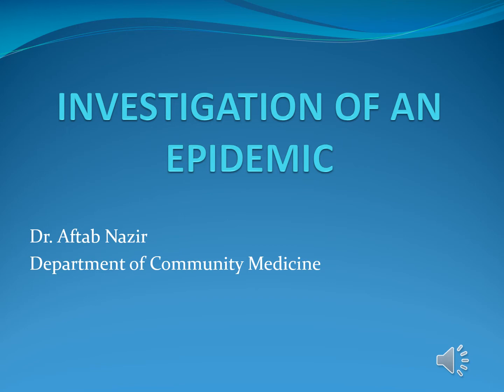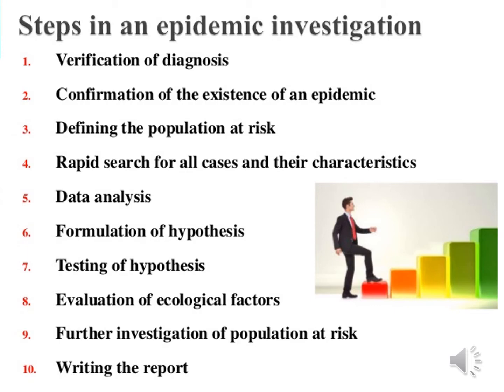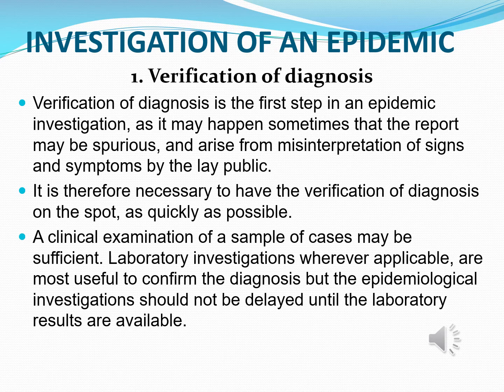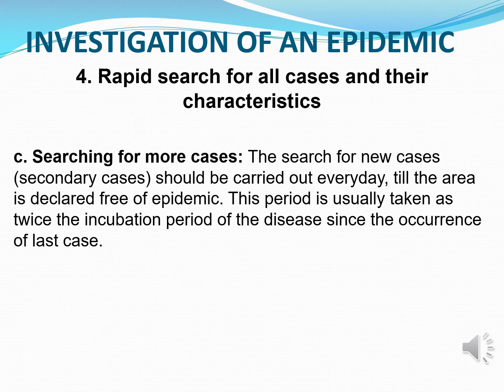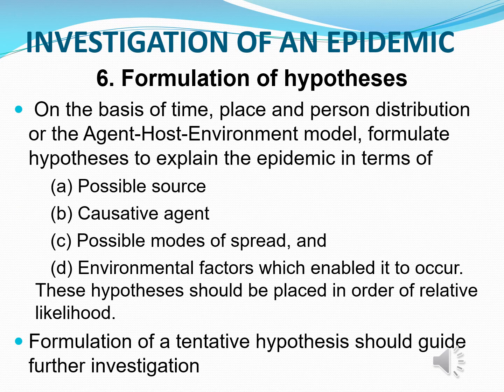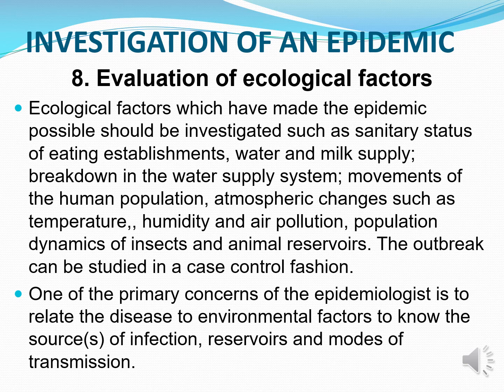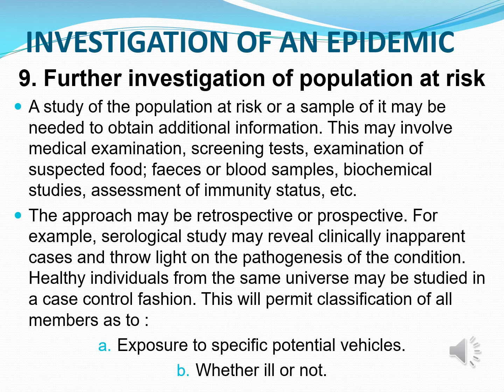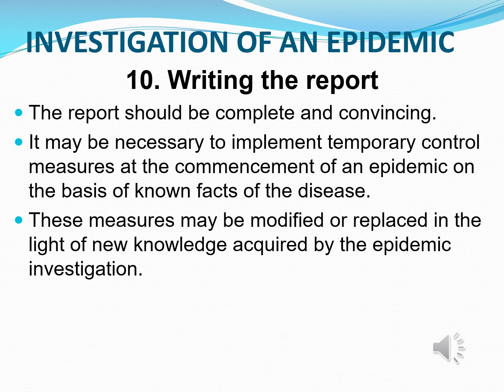INVESTIGATION OF AN EPIDEMIC By Dr Aftab Nazir Class 4th Year